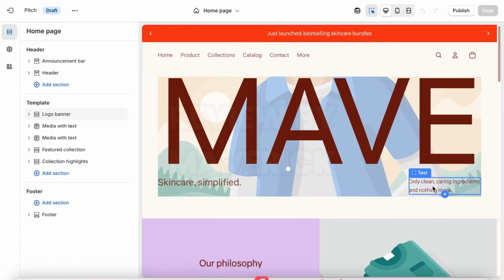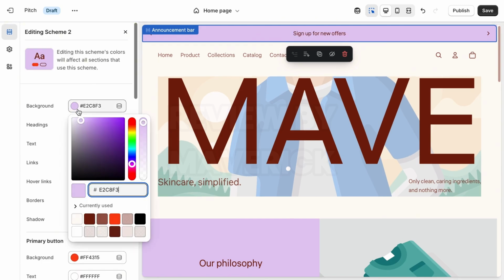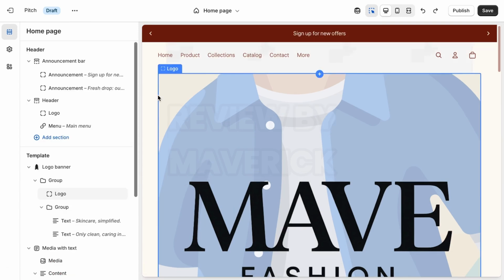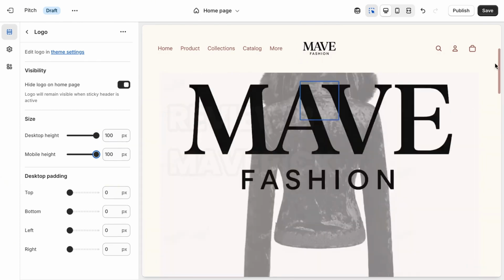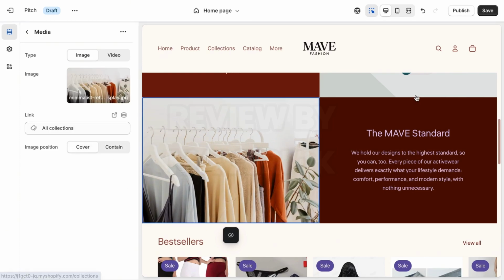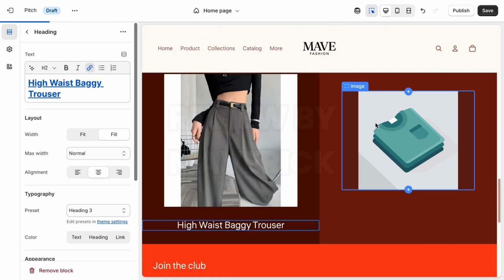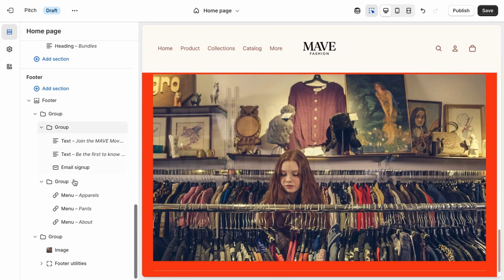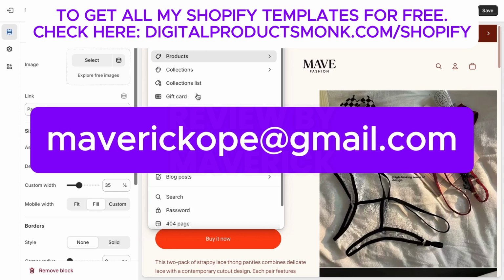SHOPIFY PITCH THEME CUSTOMIZATION- How To Customize Pitch Theme Design Tutorial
Discover how to customize the popular pitch theme home page, product page, collection page and the rest on Shopify to build an eye-catching online store!

Theme Templates For Copies (FOR BEGINNERS) Below:

Role: You are an expert Shopify theme copywriter and brand stylist.
Goal: Take the text I paste below (this is the default text from my Shopify theme) and rewrite it so it perfectly matches my brand voice.
My brand name: [YOUR BRAND NAME]
Niche/industry: [WHAT YOU'RE SELLING]
Instructions:
• Keep the message clear, concise, and suitable for online shoppers.
• Adjust the tone to match my niche and give a modern, trustworthy feel.
• Where appropriate, suggest a short call-to-action (for example: buttons, announcement bars).
• Provide improved copy for each section you see in the pasted text (headings, sub-headings, about paragraph, footer tagline, etc.).
• If the original text is too short, expand it naturally so it feels complete without adding fluff.
• Do not include placeholders or editing notes—return only the finished, ready-to-use copy.
Default Shopify theme text to rewrite: only rewrite this text below for my niche.
[PASTE YOUR TEXTS HERE]

In this full length tutorial, I’ll walk you through the entire process of customizing the pitch theme on Shopify to create a visually stunning online store. The pitch theme is one of the most popular themes available on Shopify. It is a dynamic and flexible theme that is suitable for any store size.

From the Shopify theme editor, you can use sections and blocks to arrange your store's content, allowing you to easily personalize your online store. We’ll go over how to customize pitch theme for your online store by adding new sections and blocks, and modifying your theme settings. You’ll learn how to personalize your storefront, add sections to your homepage, customize your footer blocks, and optimize your online store for a seamless shopping experience.

This is a complete step-by-step guide on customizing the pitch theme on Shopify, so if you’re ready to build your storefront, this video is for you! Unleash your creativity as you learn how to design an attention-grabbing Shopify store that perfectly aligns with your brand. Watch now and learn how to edit the pitch theme in Shopify like a pro!